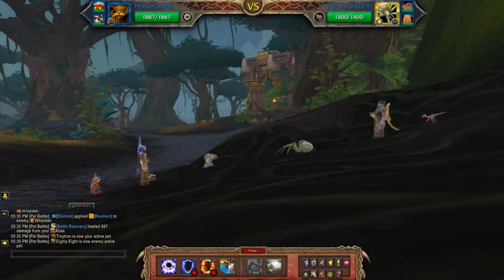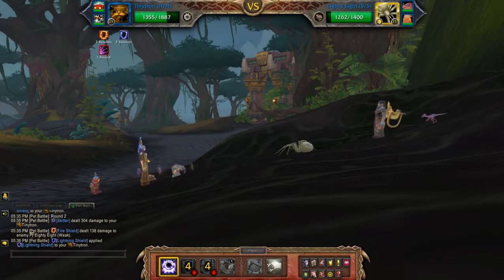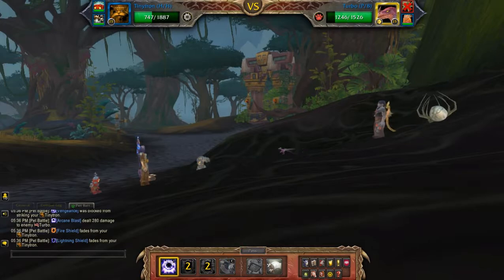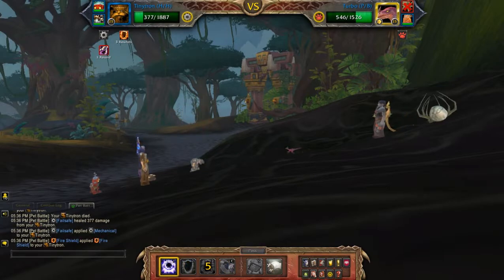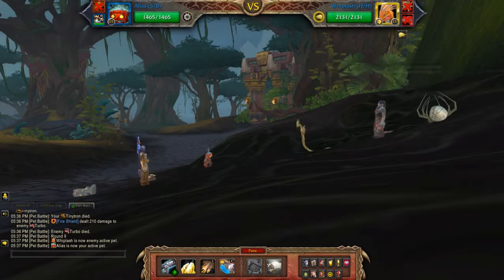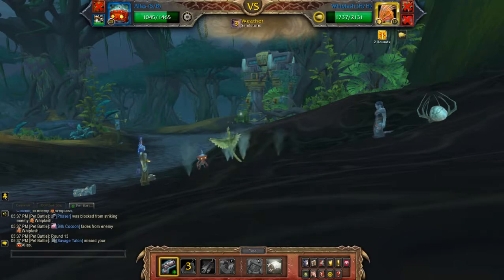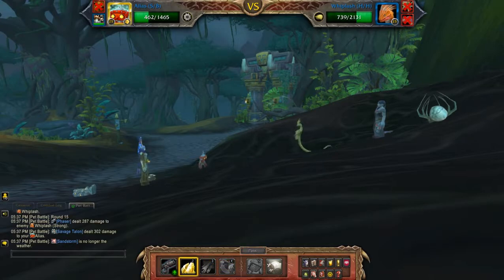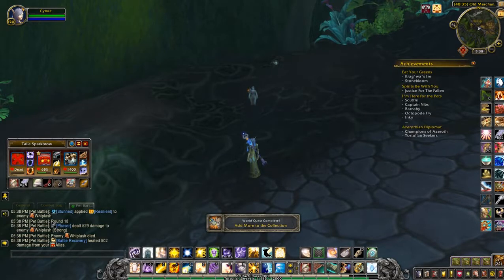Talia Sparkbrow - Machine Learning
How to beat Talia Sparkbrow using a mechanical team for the pet battle world quest: Add More to the Collection in Zuldazar.

Team: Tinytron, Rascal-Bot (S/B), Stonegrinder